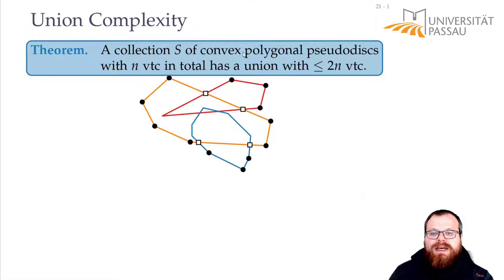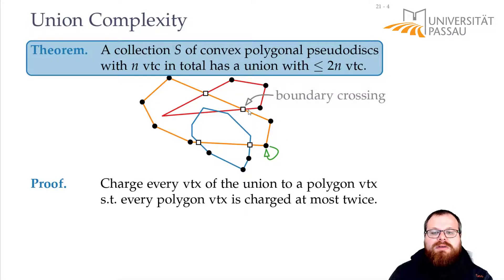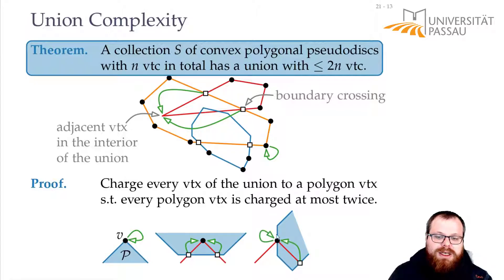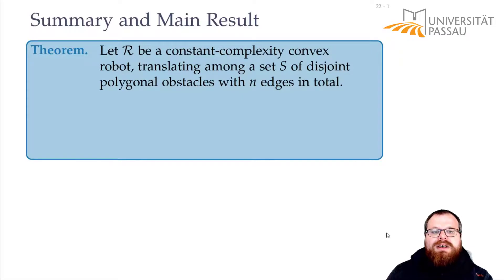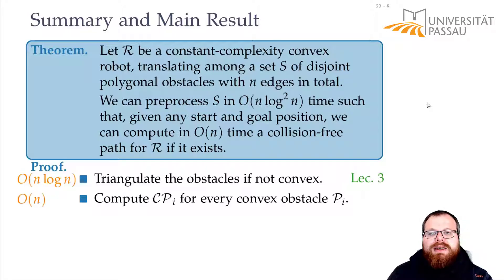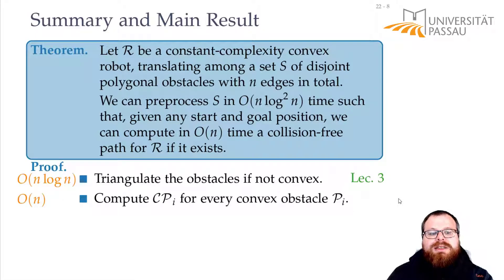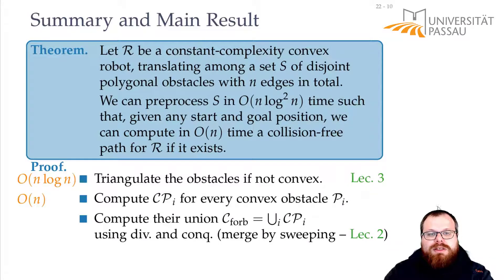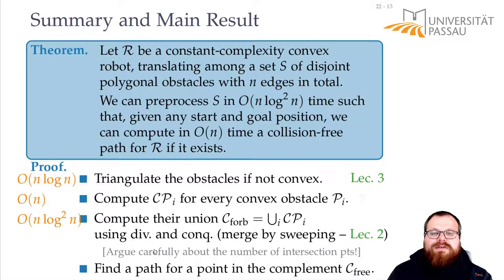Motion Planning (6/6) | Computational Geometry - Lecture 10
Computational Geometry
Lecture 10: Motion Planning
Part VI: Union Complexity
Philipp Kindermann